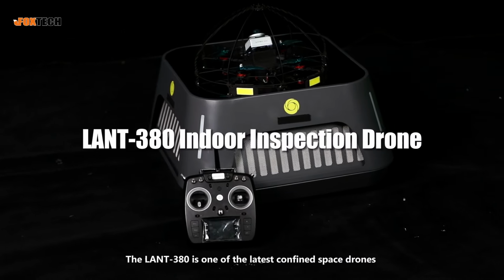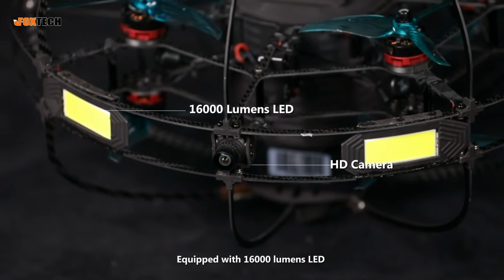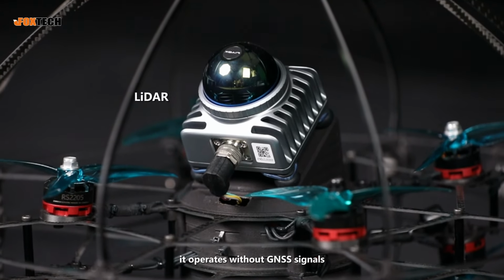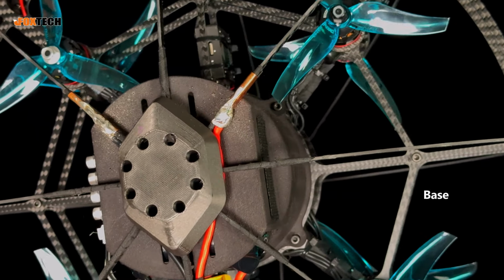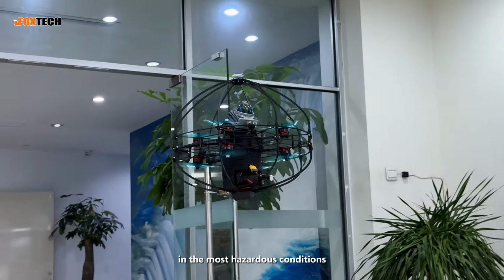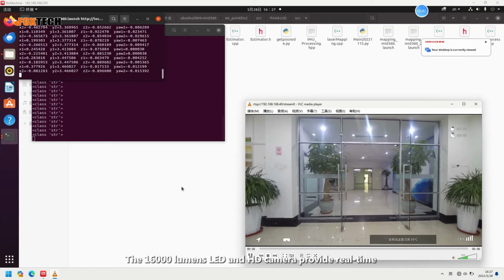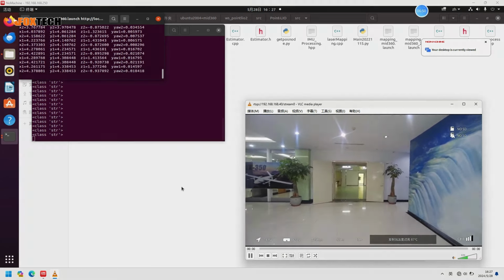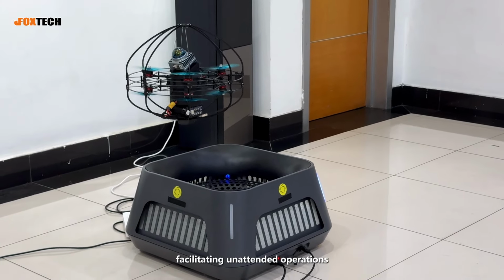LANT-380: The Ultimate Drone for Safe & Efficient Confined Space Inspections | Indoor Test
The LANT-380 is a reliable, safer, and more cost-efficient drone for confined space inspection, designed to safely navigate through areas like tunnels, boilers, and underground utility corridors, which are typically too dangerous and difficult to access.
This Lidar positioning drone is independent of GNSS satellite signals, it is a high-precision indoor drone ideal for detailed mapping and inspections. The drone's protective cage shields it from impacts and collisions, ensuring continuous operation even in the most hazardous conditions. As one of the latest confined space drones on the market, the LANT-380 offers a cost-effective solution for indoor use, making it an essential tool for efficient and safe inspections.

FEATURES:
3D Lidar Positioning
16000 Lumens Brightness
1080P Real-Time Image Transmission
3D Point Cloud Post-Processing
Collision-resistant Design
Automatic Route Flight
Capable of Locking Distance, Autonomously Circling for Inspections